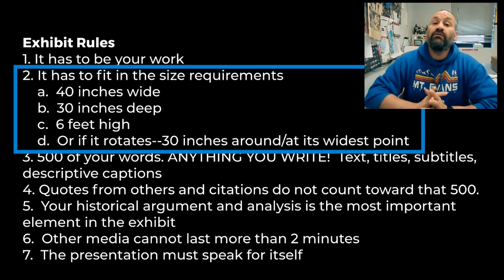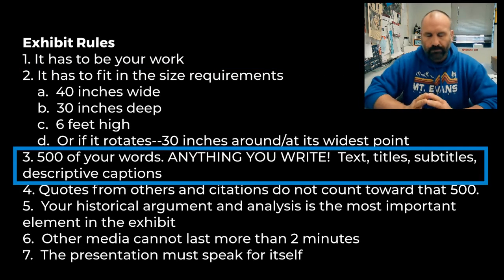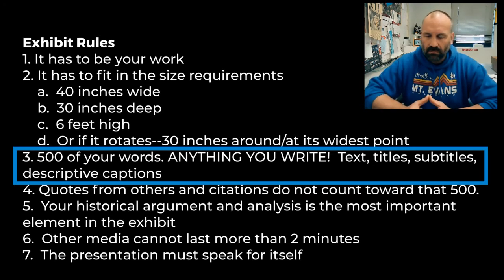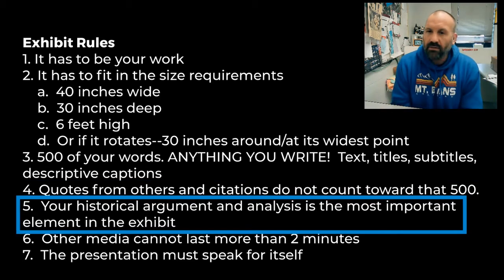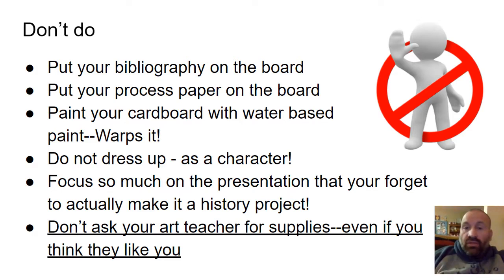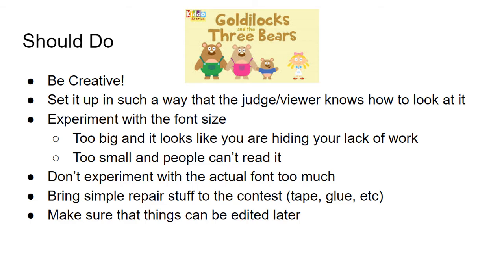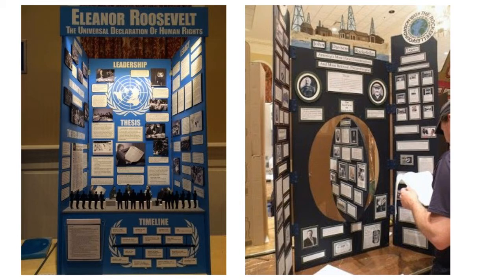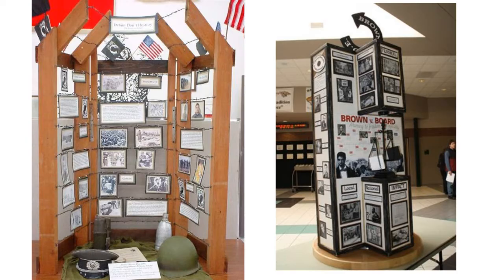NHD Exhibit Rules and Style 2021